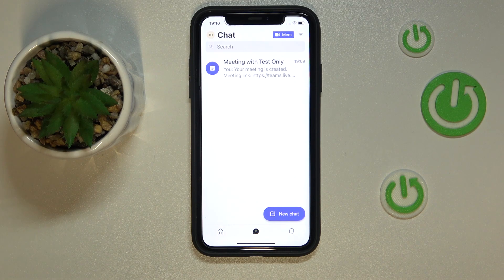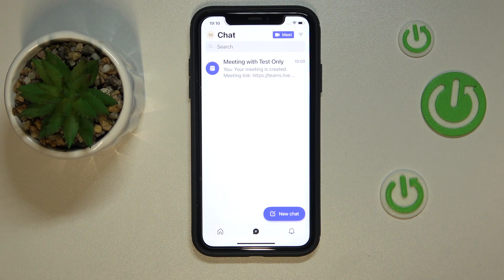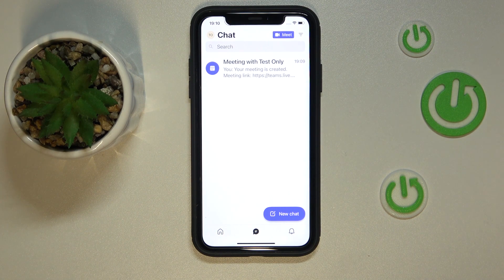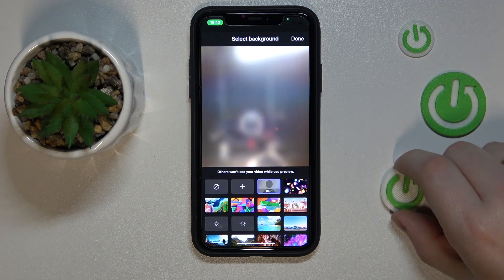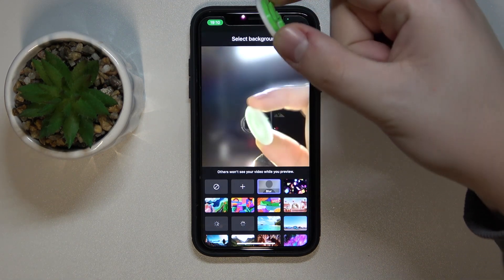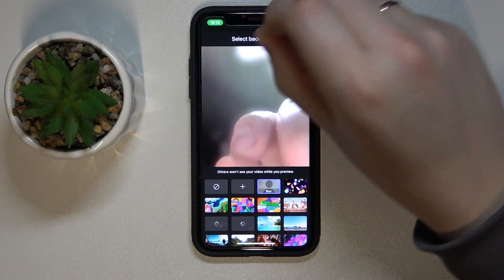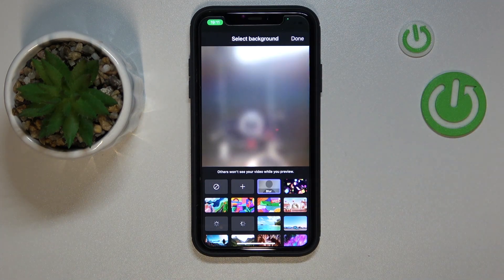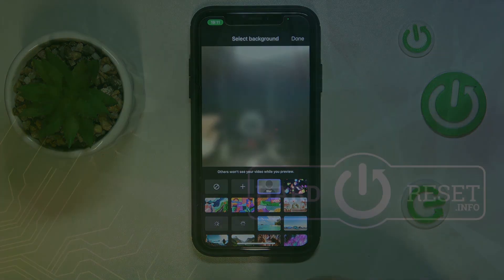How to Blur Background in Teams - Set Camera to a Portrait Mode on Microsoft Teams App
This is yet another video dedicated to the topic of camera background on the Microsft Teams app and how it can be changed and customized. Today, in particular, take a seat and learn how to blur the camera video background on Teams on a mobile device.

How to blur the camera background during a Teams meeting? How to set a blurry video background for a Teams conference video call? How to change the camera background on the Teams mobile app?